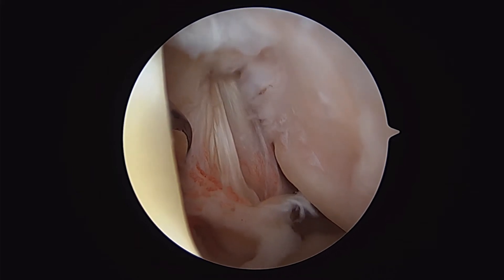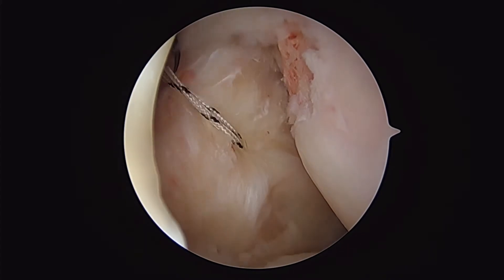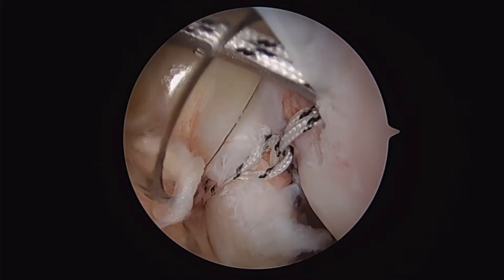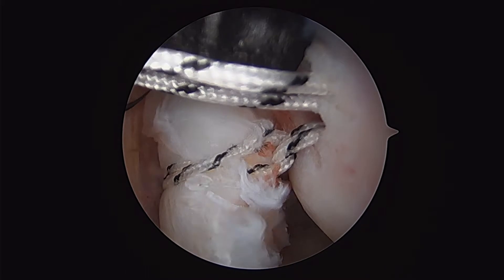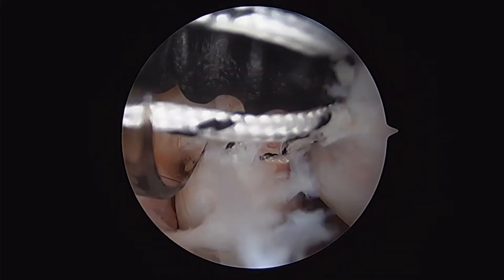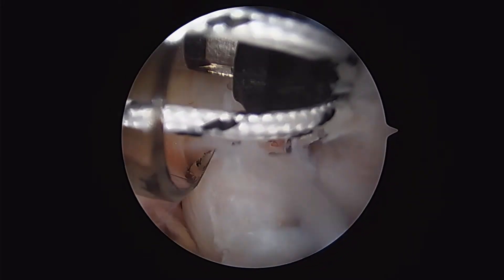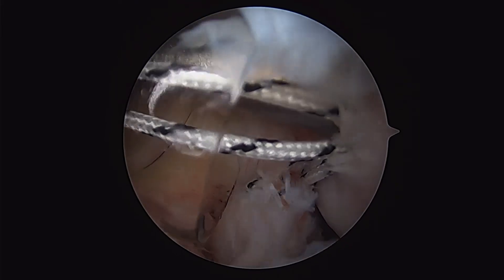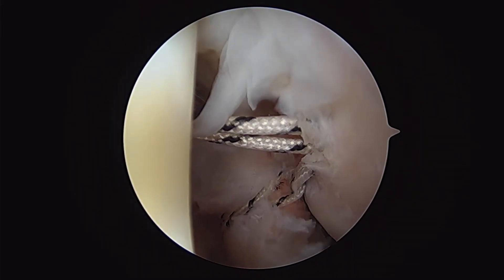Slik subscapularis rotator cuff repair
This video shows a repair of partial thickness tear of the subscapularis rotator cuff.  The Slik Anchor provides for an extremely easy repair of the tear.  All Arthroscopic repairs including double row repairs can be accomplished with the Slik anchor system.